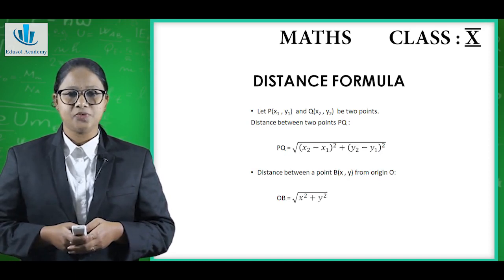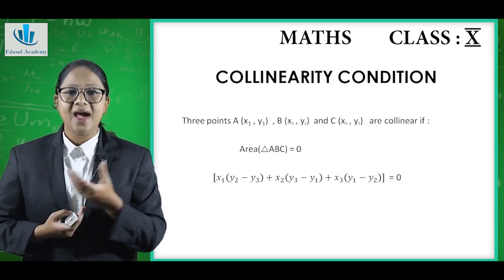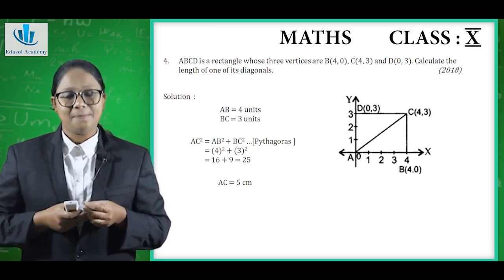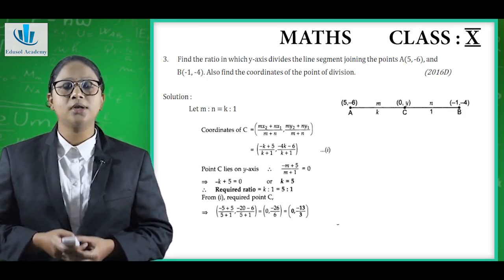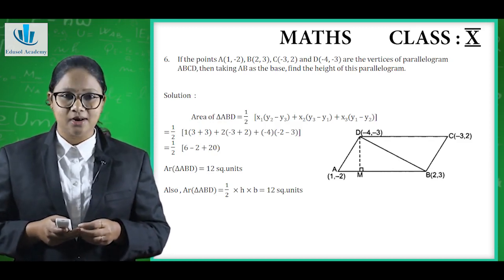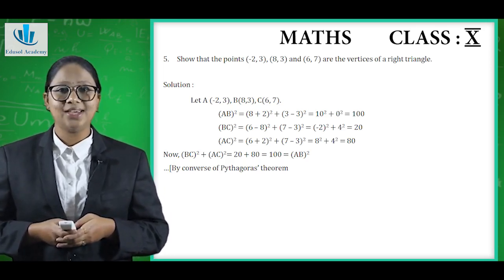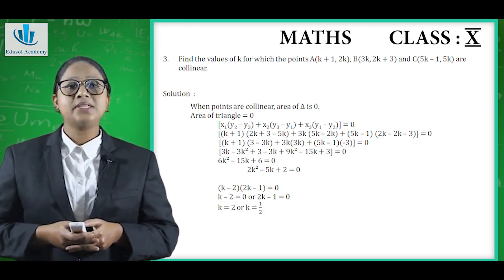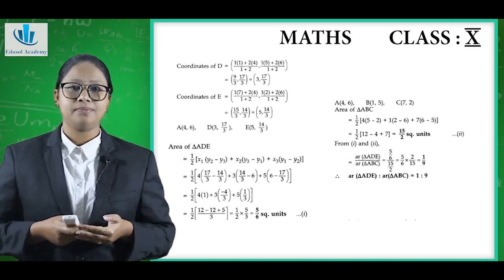FREE TUITION | CBSE CLASS X | MATHS | CHAPTER 7 - Coordinate Geometry | FULL LECTURE